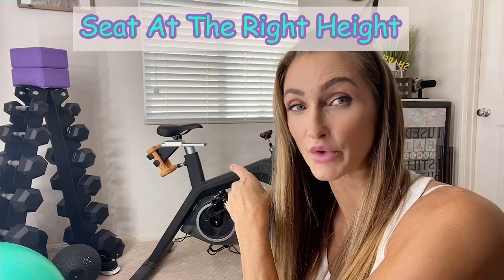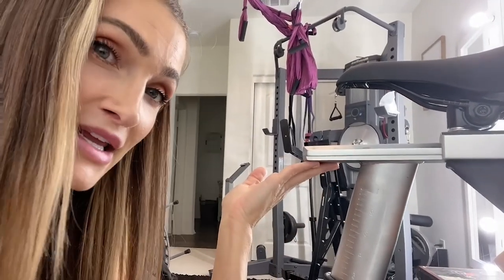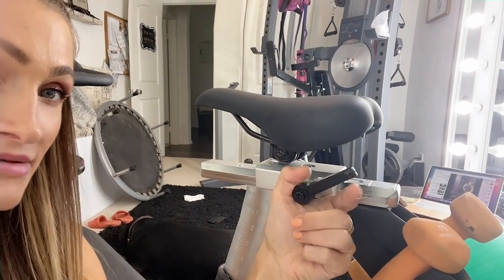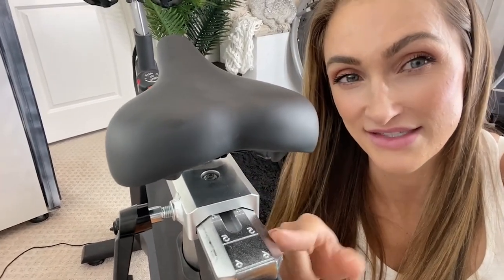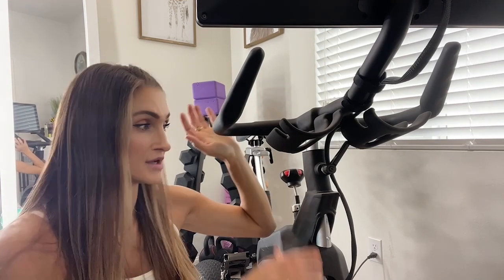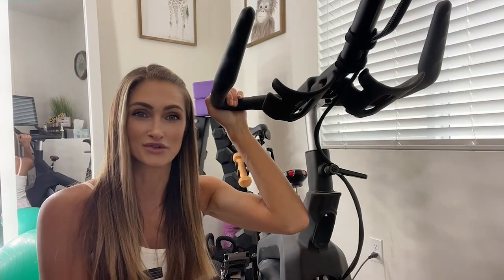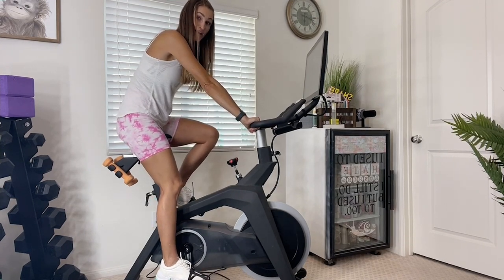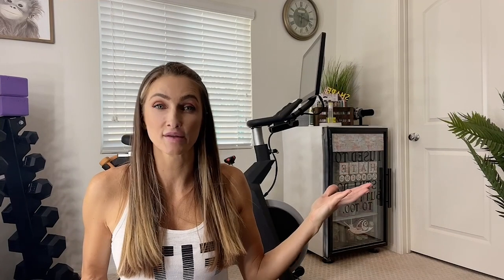Setting Up your Stryde Spin Bike for Riding!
My spin shoes

My Clips.

I strongly recommend that you consult with your physician before beginning any exercise or diet program.